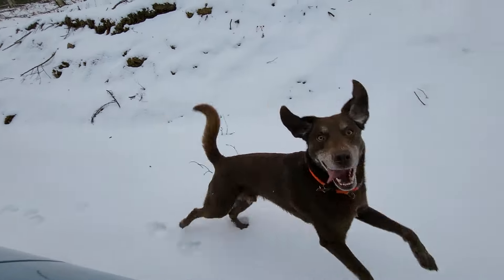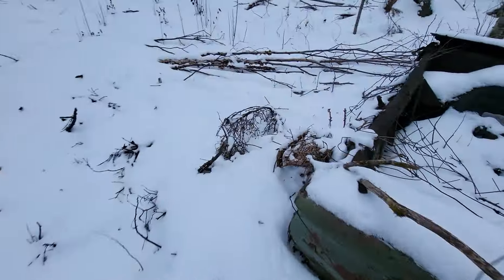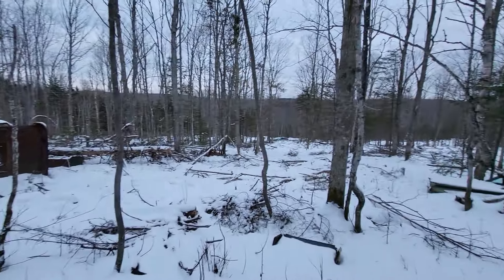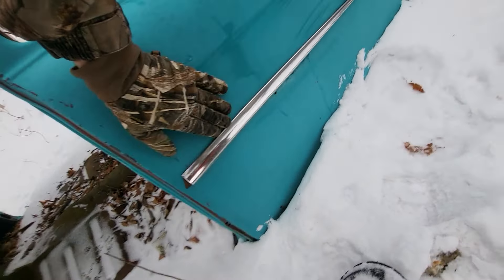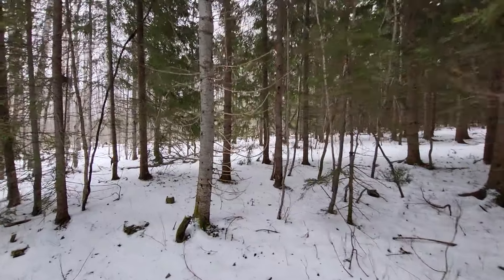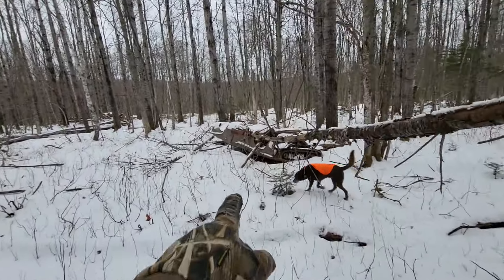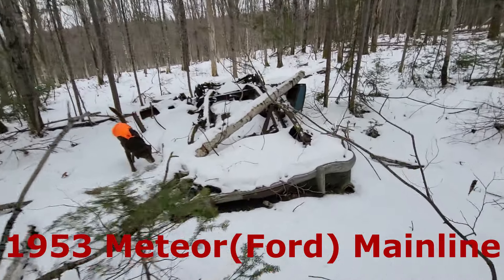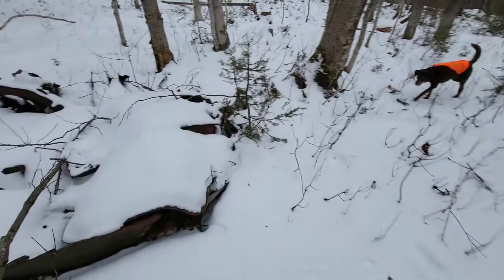Finding OLD Abandoned 50s and 60s Cars In the Middle of Nowhere !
While out hunting grouse I stumbled upon some very old cars left to rot by their owners. There used to be villages where we hunt today. They closed the villages in the 70s due to the high cost of maintaining the roads. They moved the remaining houses and left a lot of things behind, including these nice old cars. The years might not be exact but I did the best I could with what I had to ID them. Which one was your favorite ? Mine was the 59 impala !